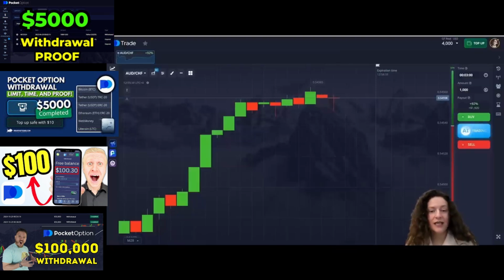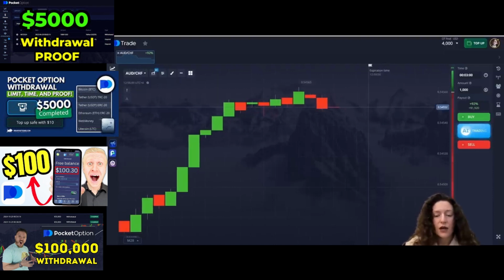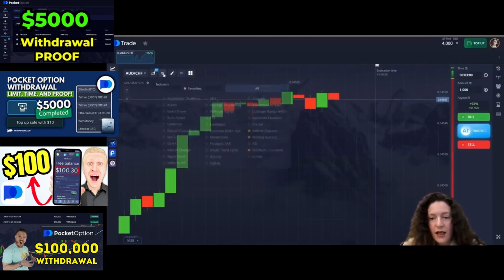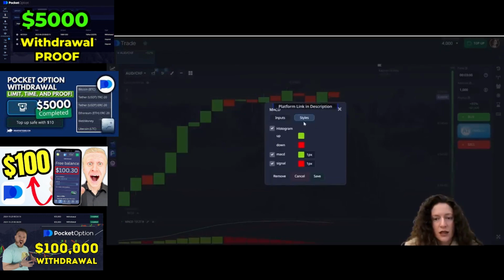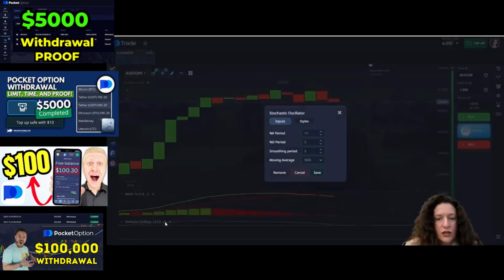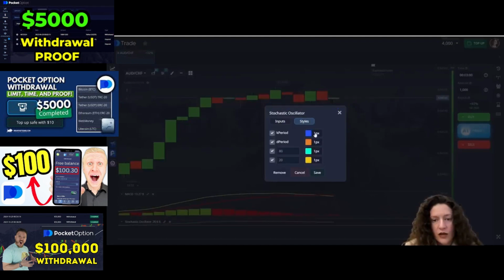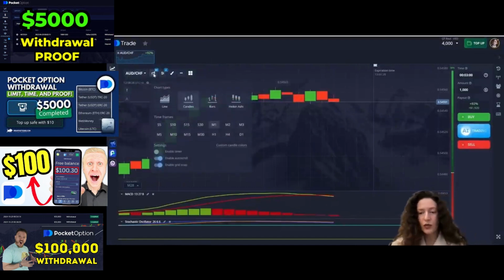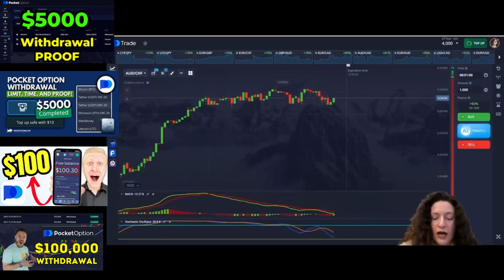$57,432 Profit Breakdown: My Most Powerful Pocket Option Strategy Analysis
Is it possible to make $57,432 in profit on Pocket Option? In this exclusive breakdown, I am showing you the EXACT strategy, the indicators, and the market analysis that led to this massive result. This isn't just about the money—it’s about the logic behind every single trade. If you’ve been struggling to find a consistent Pocket Option strategy, this video is your masterclass. 🚀💰

In this deep-dive analysis, we cover:
🔹 The $57k Blueprint: My personal high-probability setup.
🔹 Indicator Configuration: The exact settings for the RSI and Moving Averages I used.
🔹 Risk Management at Scale: How I managed my emotions while trading big lots.
🔹 Market Conditions: Why I chose specific OTC and Live pairs for this session.
🔹 The Exit Strategy: Knowing when to stop and secure the profit.

🔗 Start Trading on Pocket Option (50% Bonus): []
📊 Join My Private Telegram for Daily Signals: []
📥 Download My Strategy Cheat Sheet (Free): []

0:00 - Introduction & Proof of Profit
0:45 - The Strategy Logic (Why it works)
1:30 - Setting up the Indicators
2:15 - Live Trade Breakdown #1
3:40 - Handling Losses & Recovery
4:50 - The $57,432 Milestone reached
5:10 - Final Tips for Beginners

⚠️ RISK WARNING: Trading involves a high level of risk and may result in the loss of all your capital. This video is for educational and entertainment purposes ONLY. I am not a financial advisor. Past performance is not a guarantee of future results. Never trade with money you cannot afford to lose.